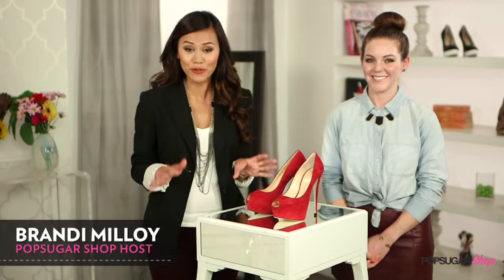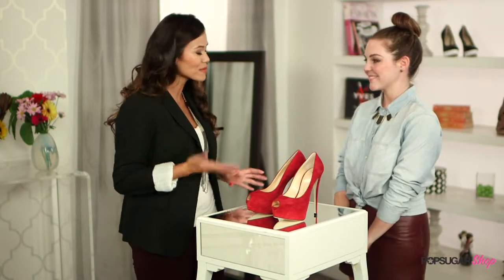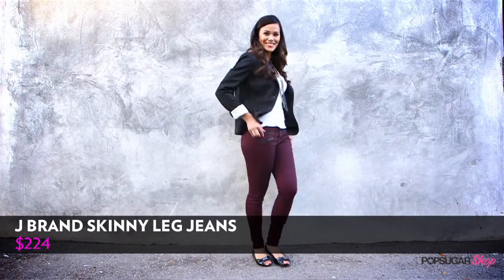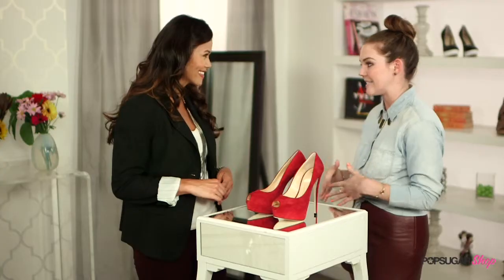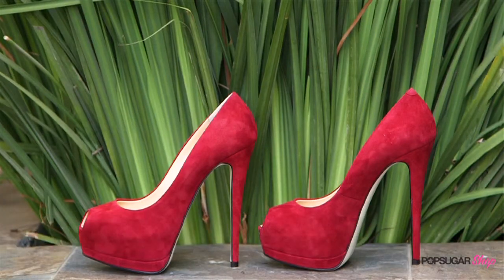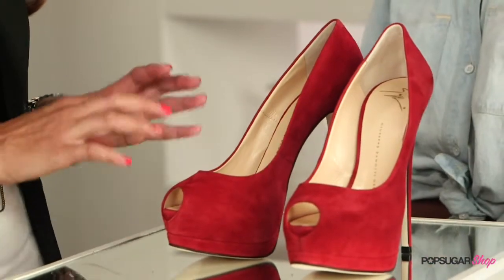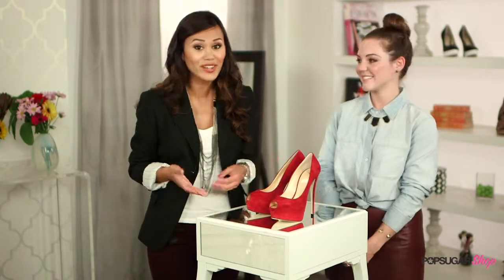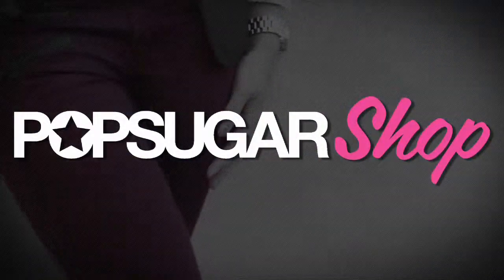Pretty in Burgundy: Shop Fall's Hottest New Trend!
Whether you're a t-shirt and jeans kind of girl or a fan of leather minis and sexy pumps, you can wear burgundy all season long. Check out this video to see why our FabSugar team loves Fall's hottest color trend: burgundy! Not only is it a rich Fall hue that looks great on everyone, but it's also a versatile tone with a timeless touch. Here are three ways to incorporate burgundy into your wardrobe . . . and they are all available at Neiman Marcus.